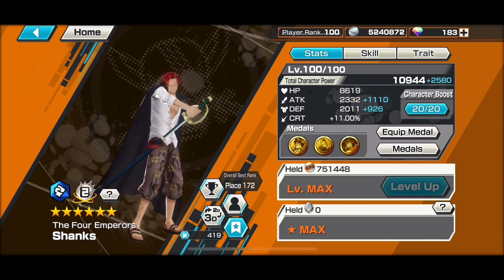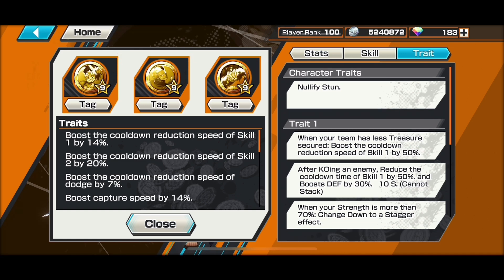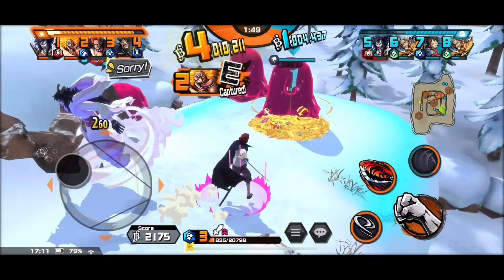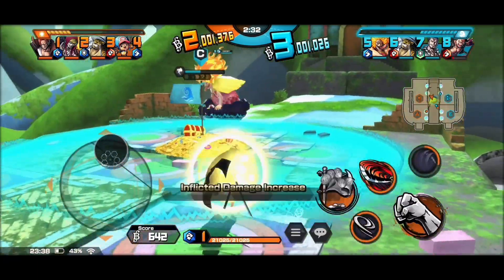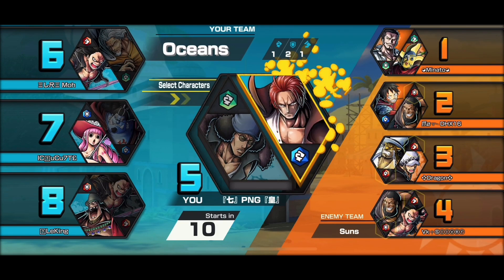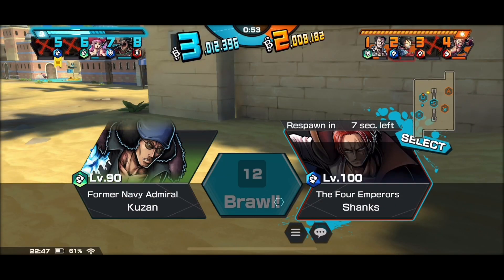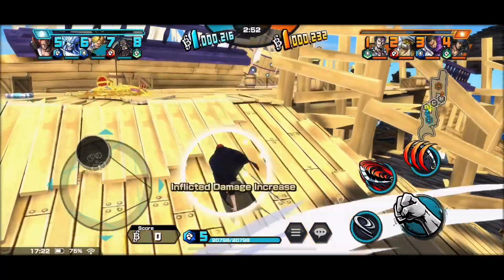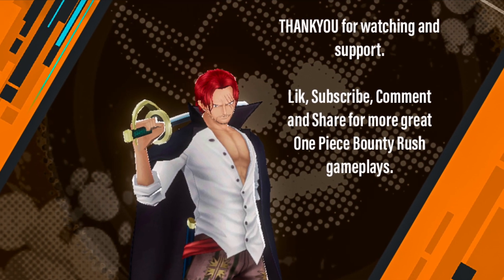6 Star MAXED Yonko EX Shanks SS League Gameplay | One Piece Bounty Rush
OPBR 6* LV100 boost 2 EX Shanks in action.

The video contains 4 matches with live commentary.

EX Shanks is a blue attacker unit and the strongest attacker in the game. Shanks traits and skills are nearly perfectly designed to do many KO and survive as long as possible.
There are many new characters that could counter EX Shanks but with experience and skill won’t be a issue.